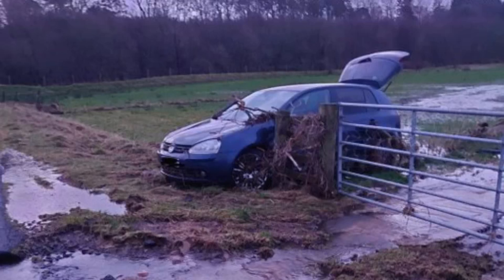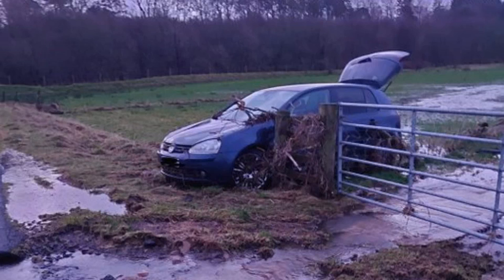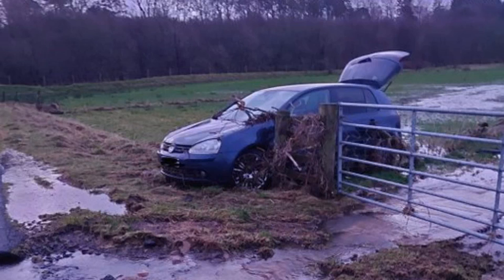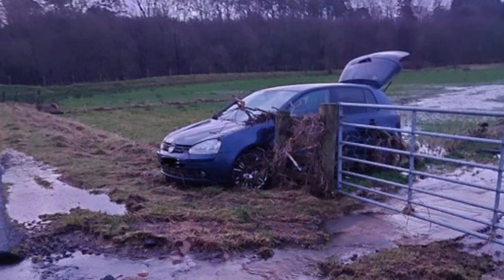Pair rescued in Scottish Borders after car swept from road during Storm Dennis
Emergency service crews rescued two people "just in the nick of time" after their car was swept from the road and pinned to a metal gate by a torrent of floodwater.

Specialist fire crews waded into the fast-flowing water in the Scottish Borders as Storm Dennis lashed down to save the pair from the "extremely dangerous situation" after a river had burst its banks.

Photos of the rescue and its aftermath show the Volkswagen Golf in a field, perpendicular to the Newcastleton road.

The two people were taken to hospital by paramedics after being rescued from the "perilous" scenario, but have since been discharged and were able to return home.

A couple of photos taken now that the water has receded to show just how perilous the situation was last night.

We have been informed that both casualties have now been discharged from hospital, and are now home.

- Carlisle East Fire Station (@CarlisleEast) February 16, 2020

Swift water rescue technicians from Carlisle and Dumfries attended, alongside a water first responder crew from Longtown, with Carlisle East fire station posting details of the rescue on Twitter.

"Two casualties successfully rescued from an extremely dangerous situation where their car had been swept off the road and had become wedged against a gate in a field, by a nearby river than had burst its banks near Newcastleton," it tweeted.

Explaining how the crews "waded into the water to set up a line rescue system to lower rescuers down to the casualties", the tweets from Saturday night added that the pair were brought back to a waiting ambulance "just in the nick of time".

It added: "Excellent work by all crews, who are all returning back to station safety, while the casual